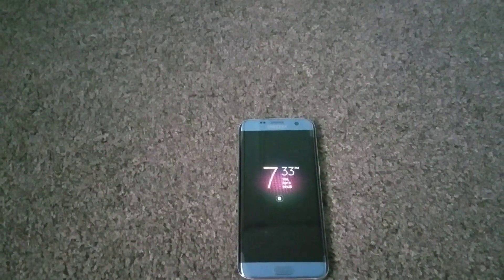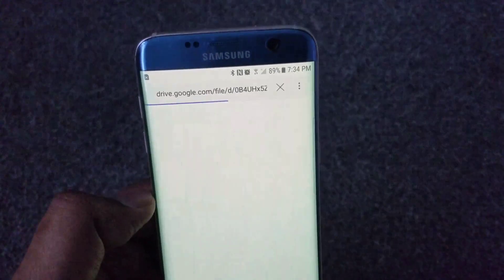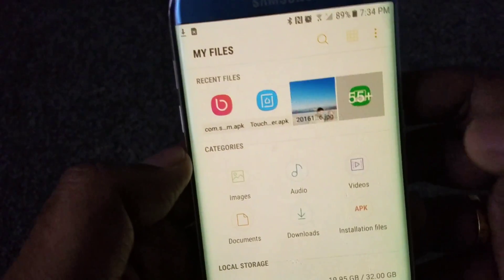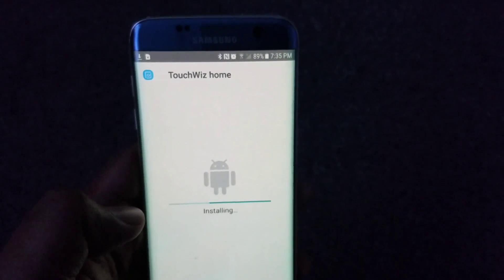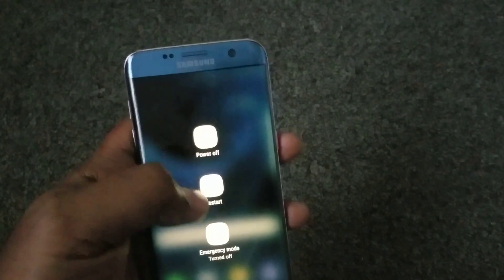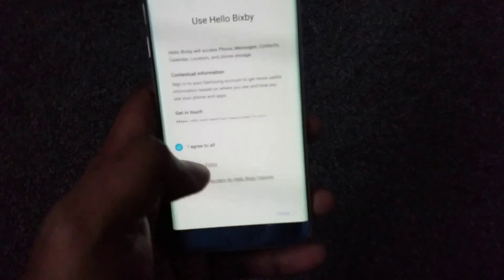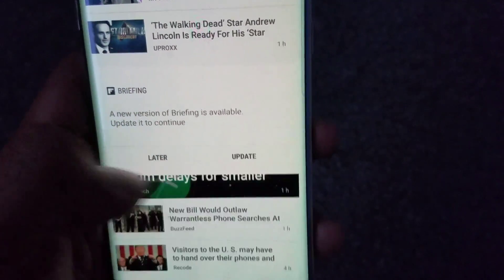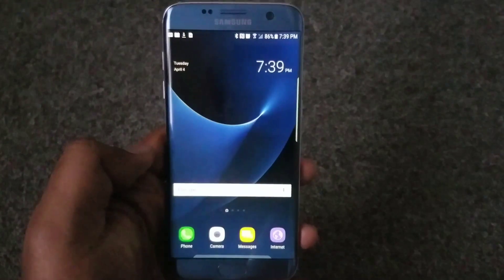How to install Bixby on S7 edge - Step by step instructions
Step by step instructions on how to install the S8 launcher and Bixby on the S7 Edge running Android 7.0 Nougat.